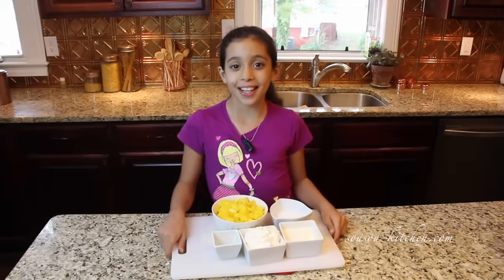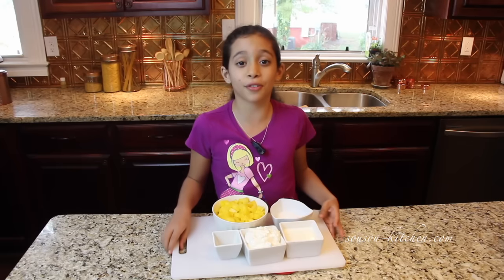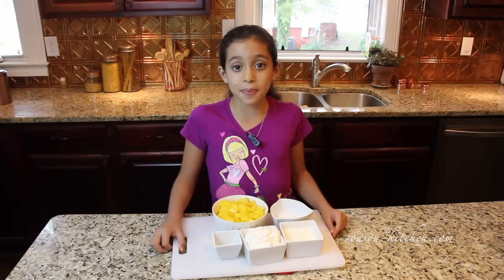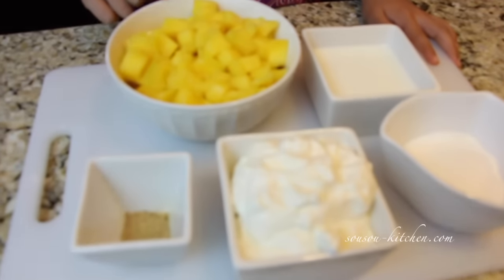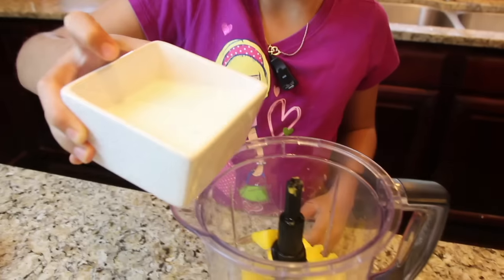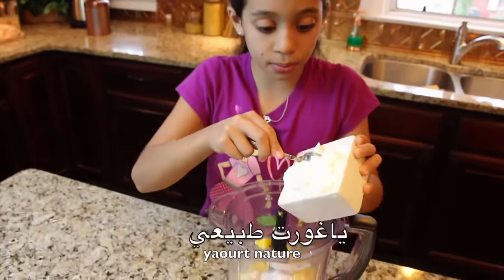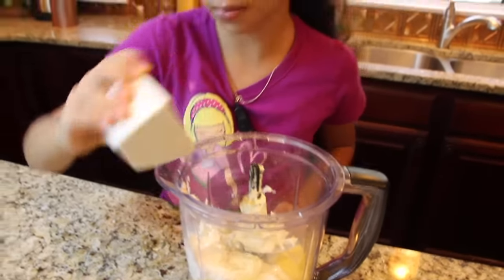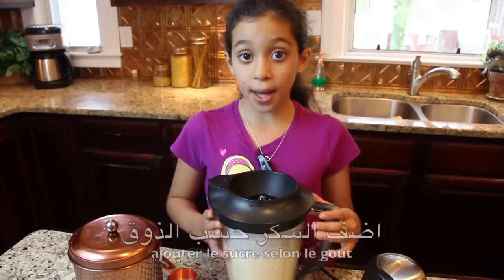Mango lassi, mango smoothie -عصير مانجو لاسي Lassi a la mangue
عصائر رمضان، وصفات رمضانية
Le lassi à la mangue est une boisson très rafraîchissante et fruitée
une boisson indienne traditionnelle à base de yogourt, le mango
lassi nous provient du Punjab.
2017/01/mango-lassi-mango-smoothie.html
Ingredients
2 fresh mangoes, peeled and chopped
1 cup yogurt
1/2 cup milk
1/8 teaspoon cardamom powder
3 tablespoons sugar, adjust to taste
Few mint leaves to garnish (Optional)
المقادير
٢ مانجو
كوب ياغورت
٦٠ ملم حليب
١/٨ ملعقة صغيرة هيل
٣ ملاعق كبار سكر
ورق نعناع للتزيين
Ingrédients
2 mangues mures
1 verre yaourt
60 ml lait
1/8 p.c poudre cardamome
3 gr.c sucre, selon le gout
quelques feuilles de menthe pour garnir

N'oubliez pas de vous INSCRIRE à ma page pour recevoir mes dernières vidéos.

To be updated with my publications, my Facebook page:
Pour etre à jour des publications, ma page à Facebook: